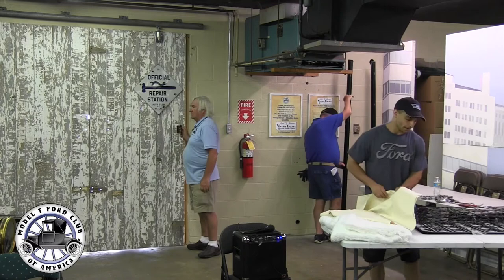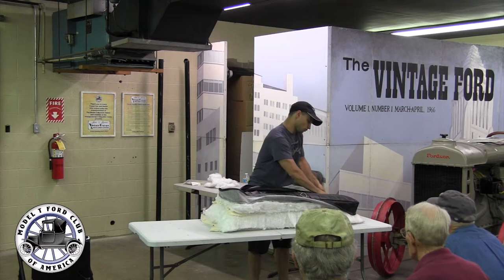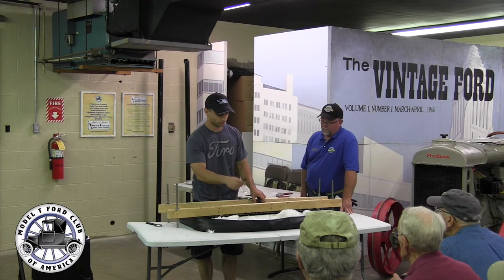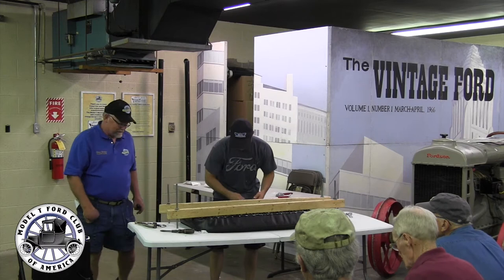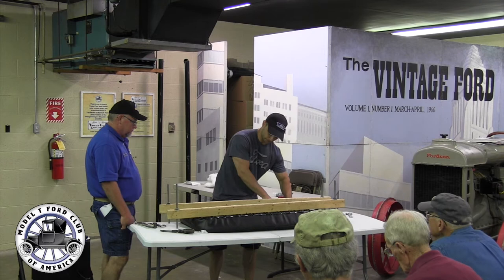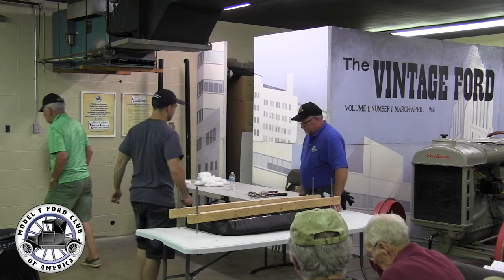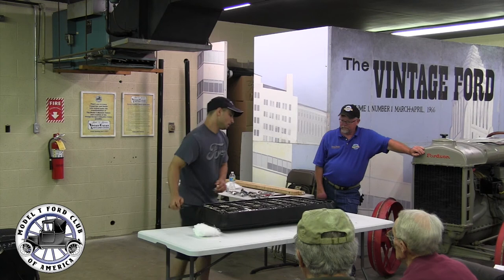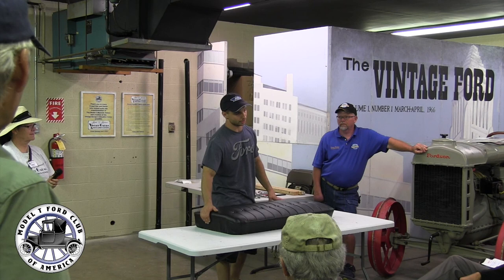MTFCA Mike Francis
Seminar at the MTFCA Homecoming
Mike Francis of Classtique Upholstery demonstrates a seat restoration